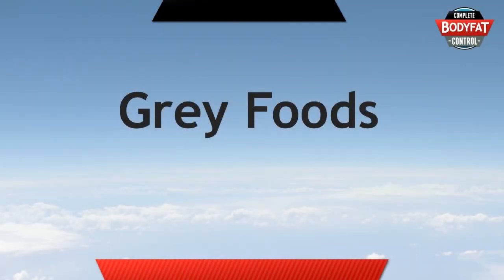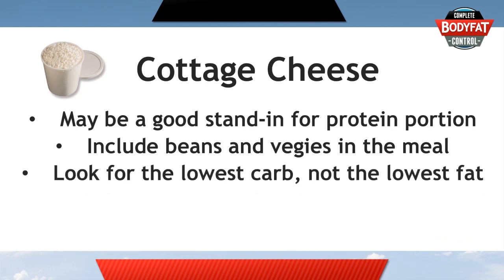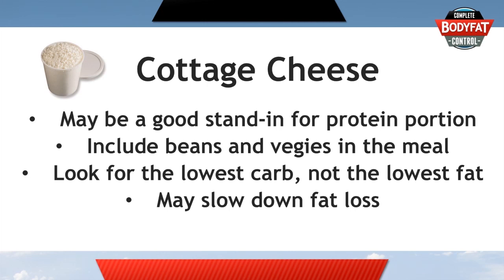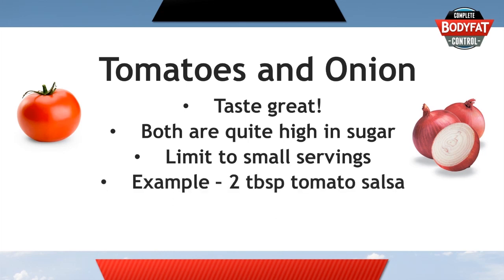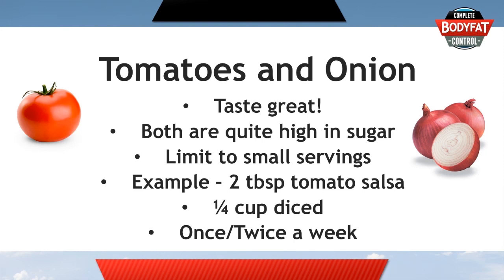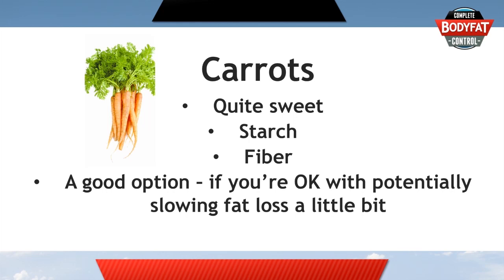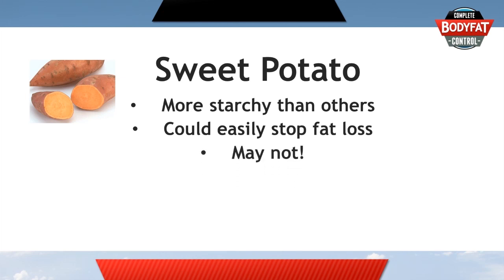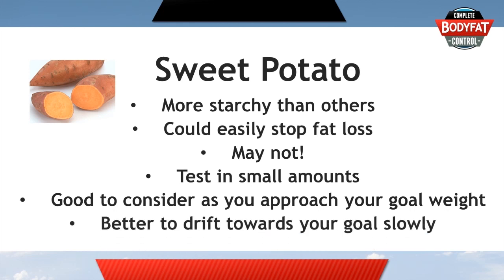Module Five - Part 5 (Complete Bodyfat Control Course - now Free)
Our most popular course, the entire Complete Bodyfat Control weight loss course is now free to watch! (Previously sold for $179) After 10 years of helping people feel more energized, sleep better, and take control of their health, we are releasing this course for everyone to benefit from.

Introduction Module
Module 1 - Insulin Control
Module 2 - Lifestyle Control
Bonus Module - The Easiest Meals You'll Ever See
Module 3 - Exercise Control
Module 4 - Result Control
Module 5 - Supplement Control
Module 6 - Future Control
Bonus Module - Tips and Guidance
LifestyleIQ Walkthrough